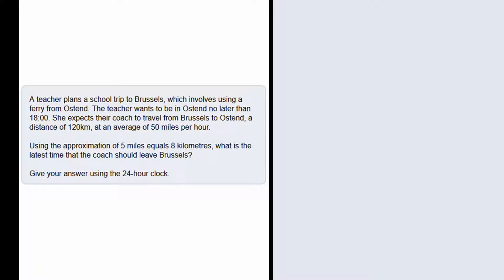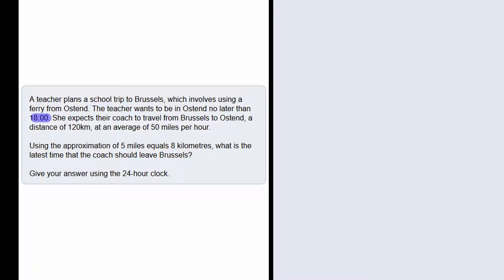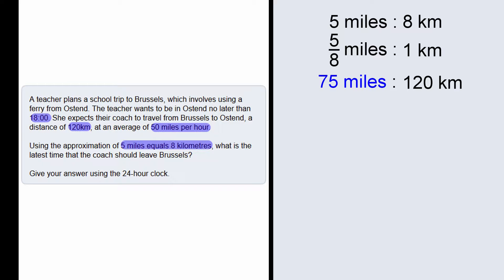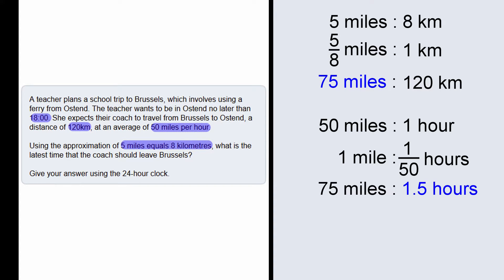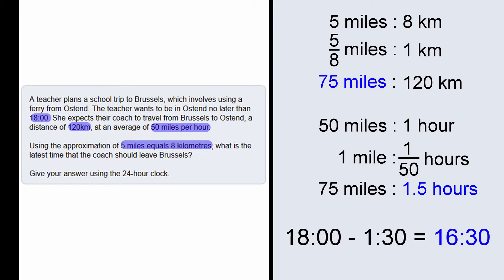Test 2 Q24 –Numeracy Professional Skills Government Test Model Solutions